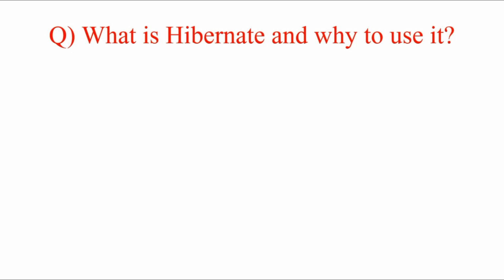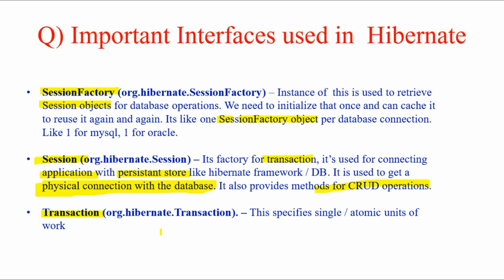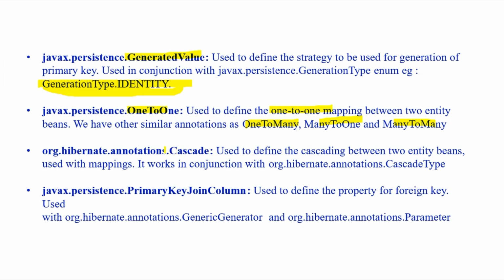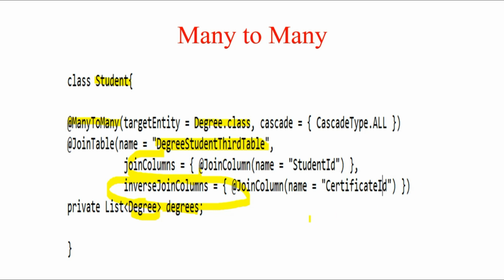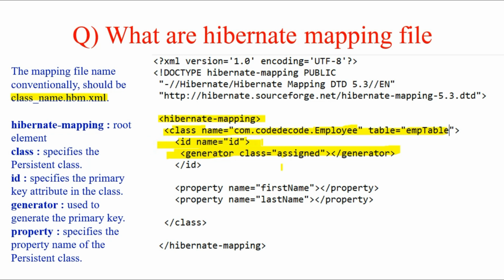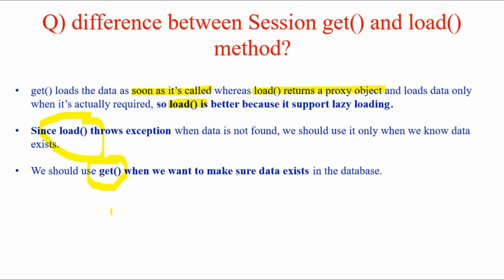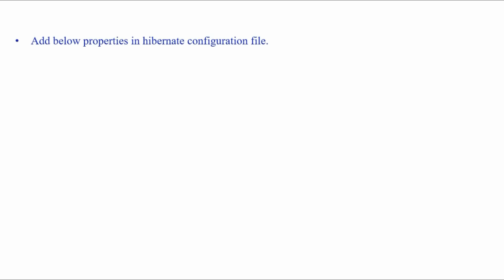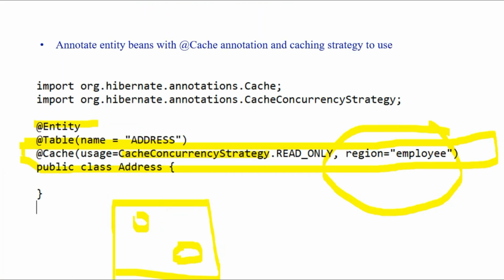Hibernate Interview Questions and Answers in Java with examples PART -1[ MOST ASKED] Code Decode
In this video of Advanced Java/Hibernate Interview Questions and Answers for Experienced, we have covered some frequently asked hibernate interview questions. Hibernate is a very important topic of Advanced Java.

Most of the Advanced Java interview questions for experienced candidates come from Hibernate
If your Hibernate part is strong then you can easily clear this round of interviews.
We have covered some unique topics in Advanced Java/Hibernate Interview Questions for Experienced.

This video covers :

Q) What is Hibernate and why use it?
why hibernate: Hibernate eliminates all the boiler-plate code that comes with JDBC.
It supports HQL which is more Object-oriented.
It provides transaction management implicitly.
Hibernate throws  JDBCException or HibernateException which are the unchecked exceptions, so we don’t need to worry about handling using try and catch.
Hibernate supports caching for better performance.

Q) Important Interfaces - Annotations used in  Hibernate
Q) Mappings in  Hibernate
Q) What are the hibernate configuration file/ Mapping file. Usually asked in advanced java interview questions.
Q) hibernate caching

And Many more important Advanced java topics - hibernate interview questions.